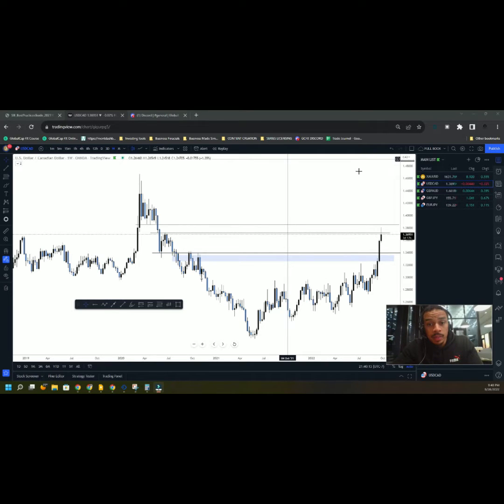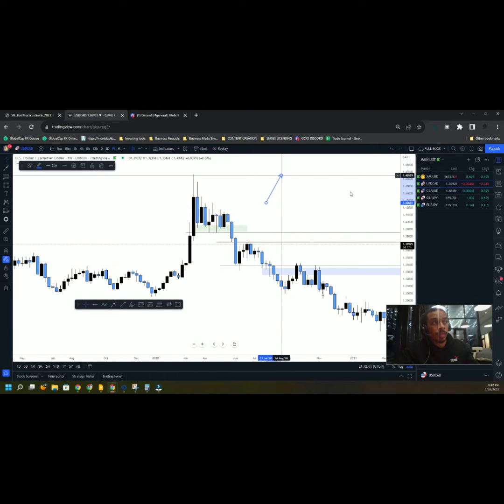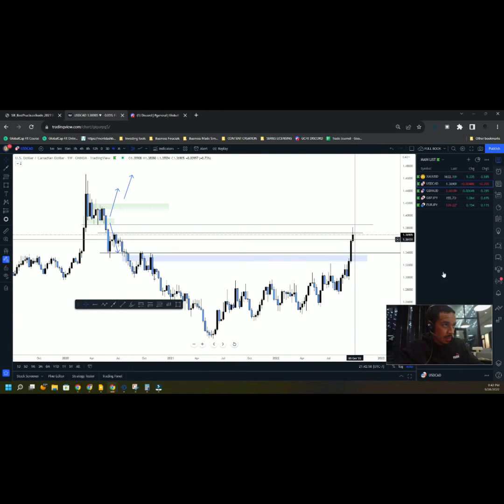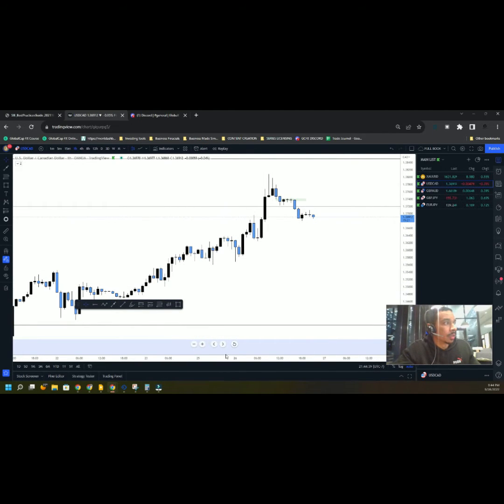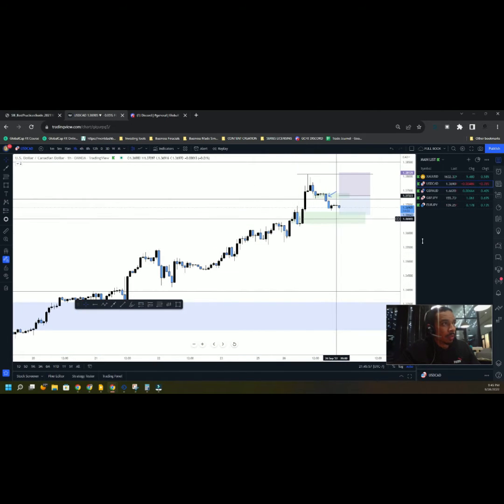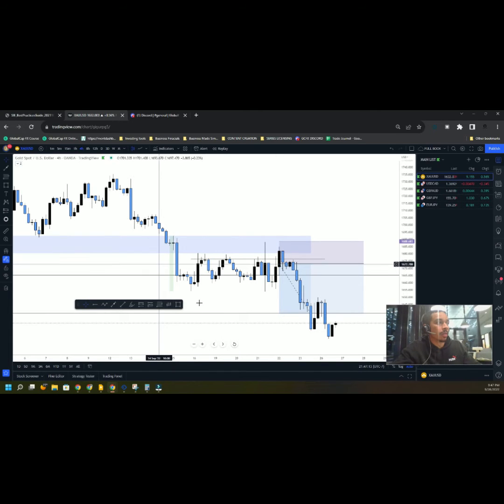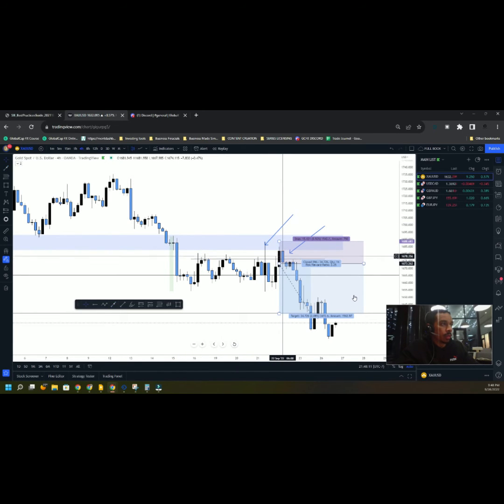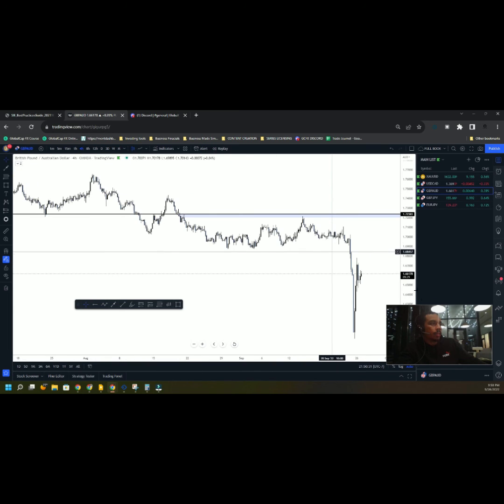US Inflation and Interest Hike: How is it affecting USD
Let's see what the Forex market is ready to give us this week. I'm looking forward to it, because I believe last weeks movements were a push to create a set up. Big things about to hit the fan. Check it out.

0:00 Welcome
0:50 USDCAD
2:00 What is MITIGATION?
7:00 REVIEW OF GOLD WIN LAST WEEK
11:30 GBP fundamentals